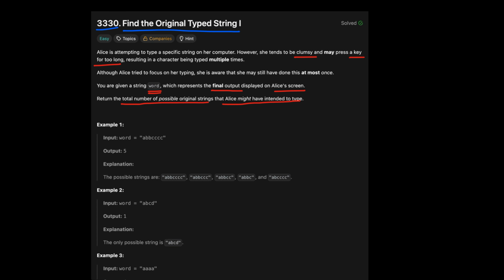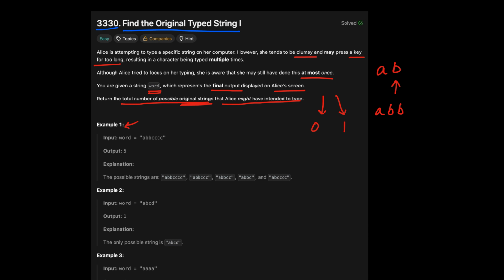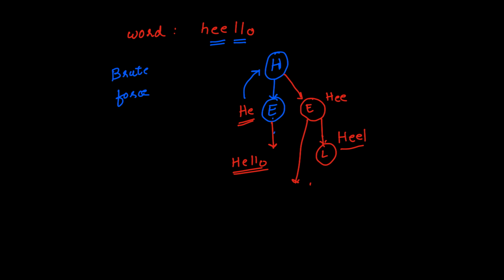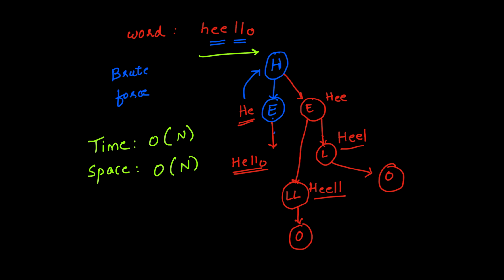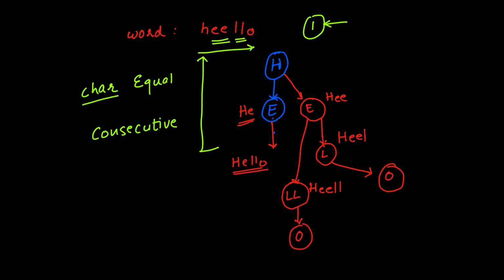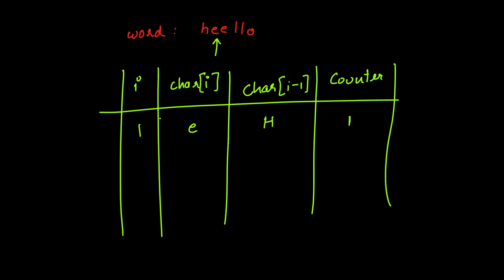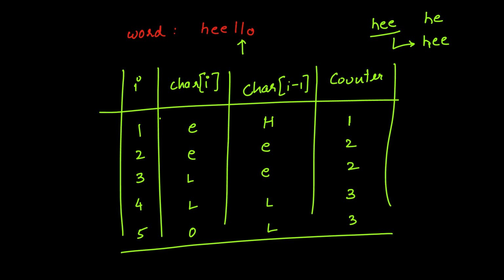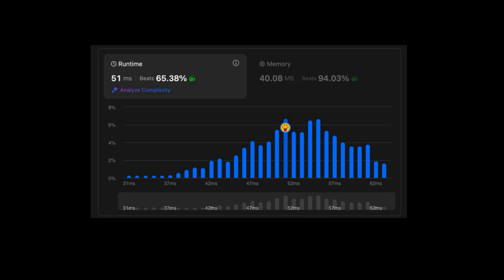LeetCode 3330: Find the Original Typed String I | CSharp Solution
Table of Contents:

## Timestamps
00:00 - Understanding problem statement
01:19 - Brute force approach
03:09 - Big O Notation explained
04:49 - Dry run
06:28 - Big O Notation calculated
06:53 - C# solution walk-through
07:22 - Solution analysis - runtime + memory
07:30 - Conclusion

## Target Audience
This video is for software engineers preparing for technical interviews, C# developers looking to improve their problem-solving skills, and anyone interested in matrix manipulation algorithms.

## Prerequisites
- Basic understanding of C# syntax
- Knowledge of 2D arrays/matrices

Drop your questions or alternative approaches in the comments section below.